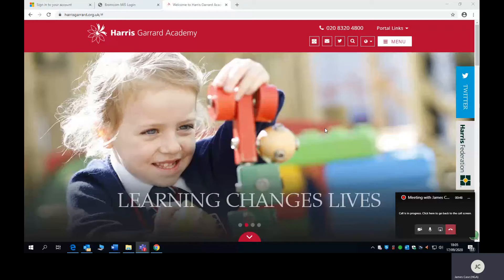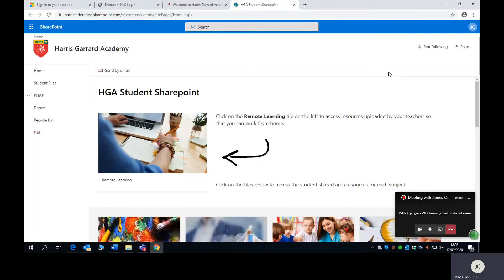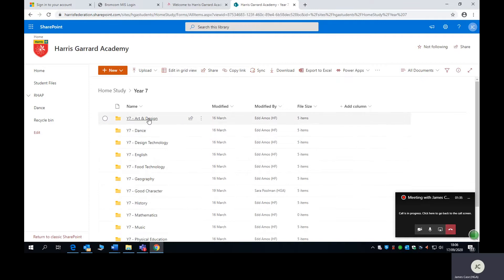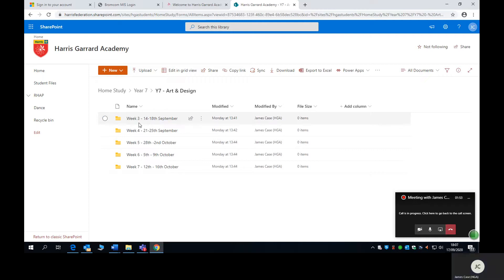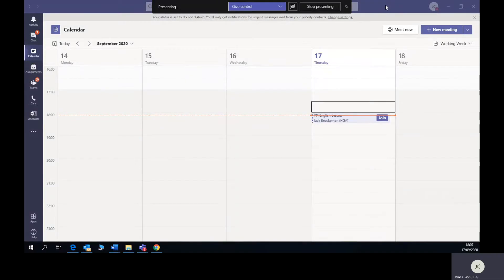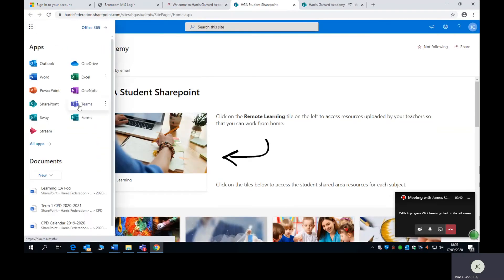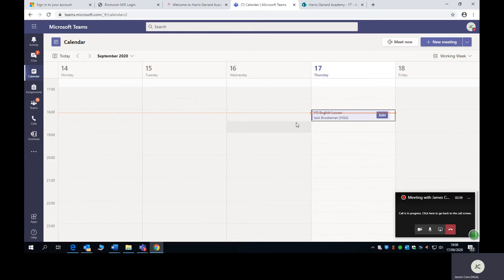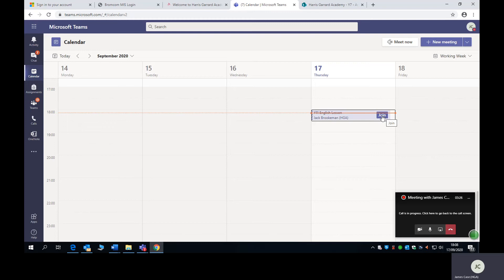How to Access Student SharePoint and Live Lessons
A video introduction by Mr Case